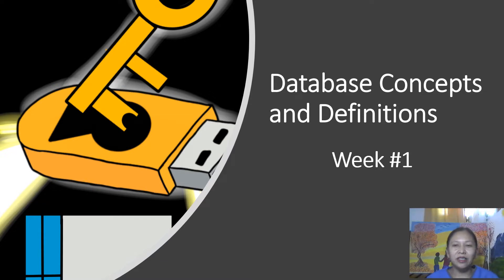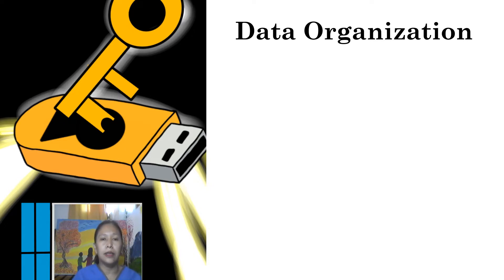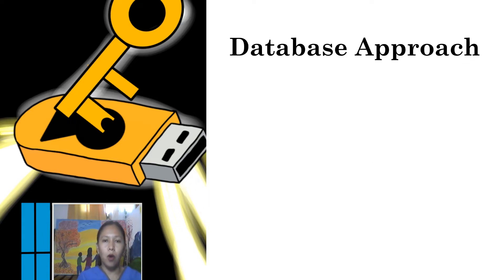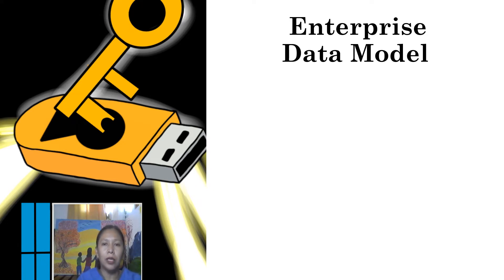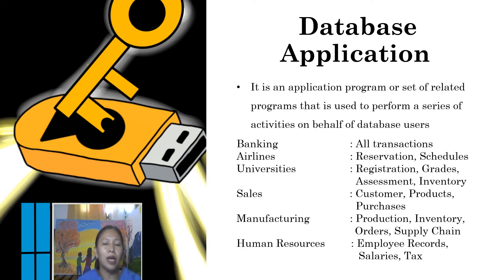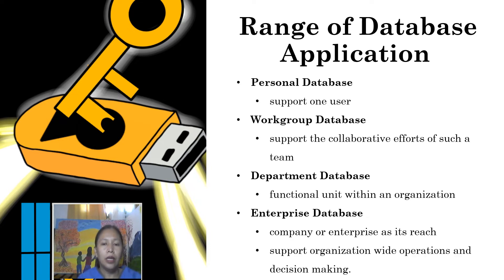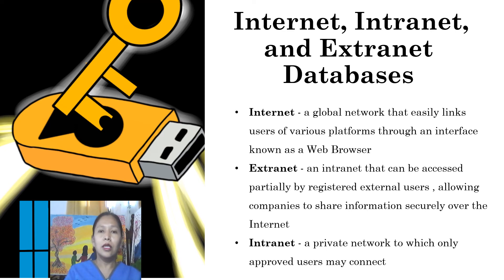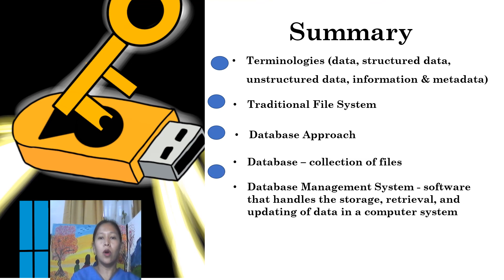Week1 Information Management 2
This video lecture series introduces the students to the concepts of advance databases, advance SQL, SQL stored procedure and data warehousing and business intelligence It will help students to develop an understanding of the role of stored procedure data management and warehouse system in information systems. The course requires students to do an ADM project, which will involve actual design and application development.  It will also familiarize students with advance database development tools.